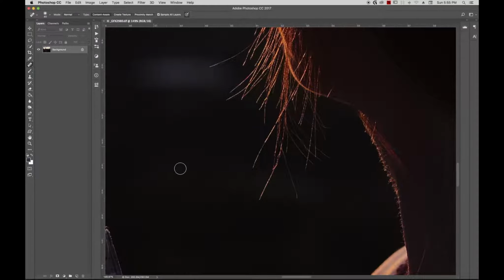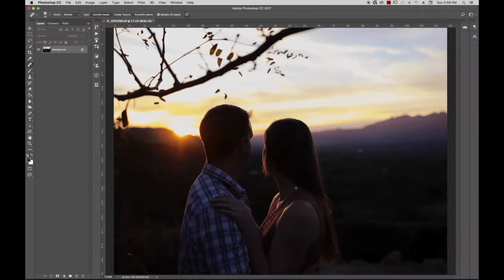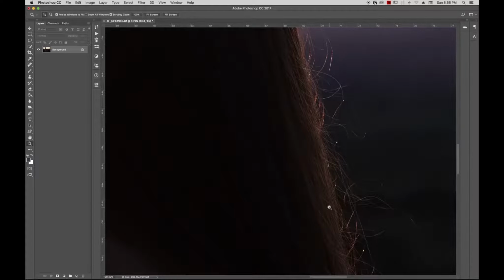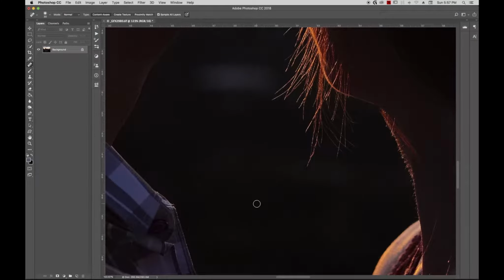Photoshop 2018 is SLOW! dont upgrade!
Do not ugprade to photoshop 2018!